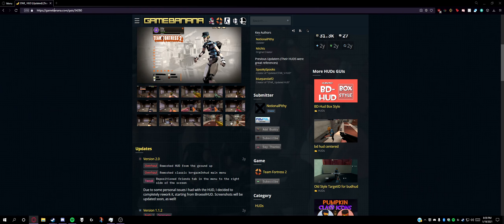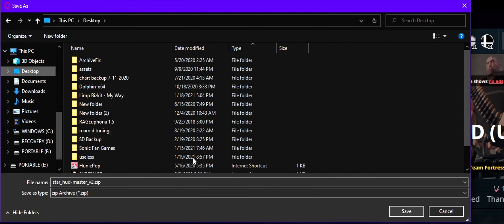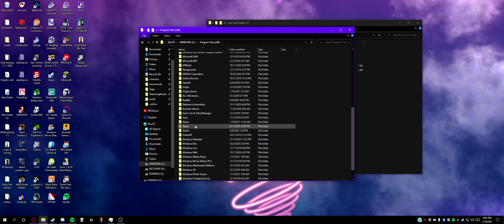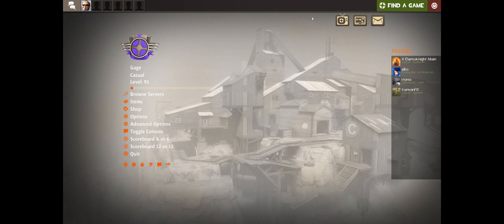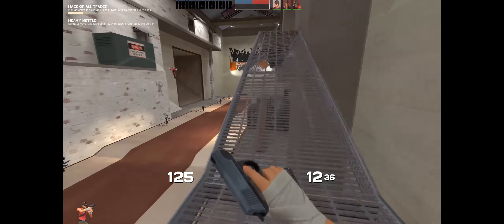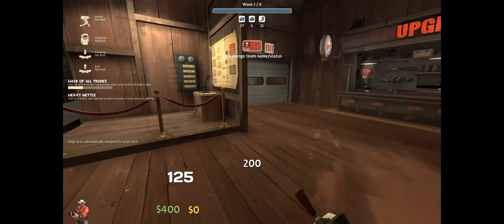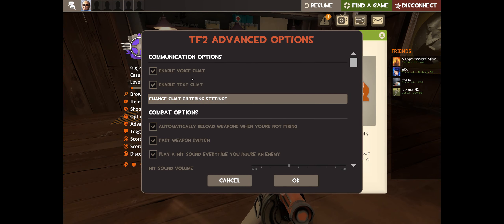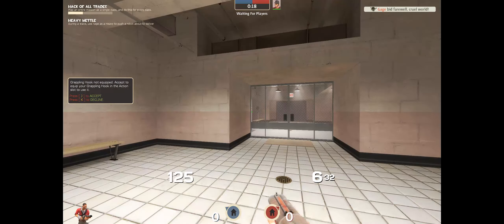How to get STAR_'s infamous HUD in Team Fortress 2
Download the HUD.